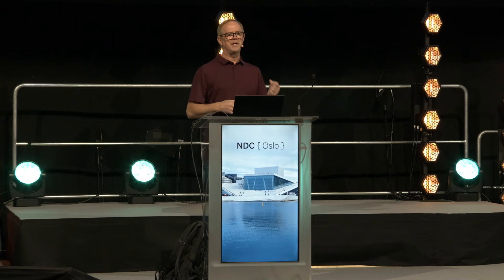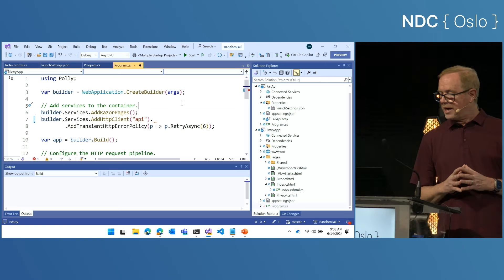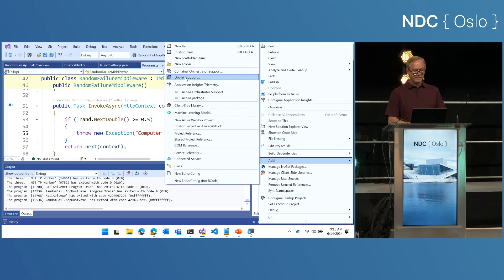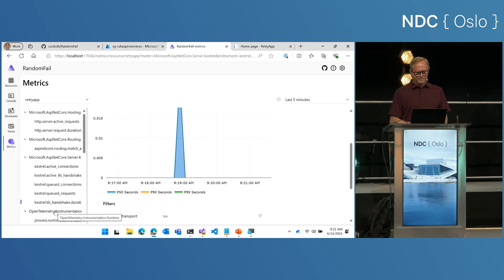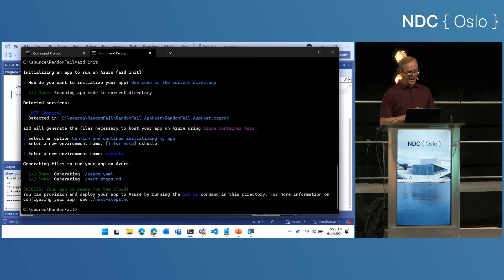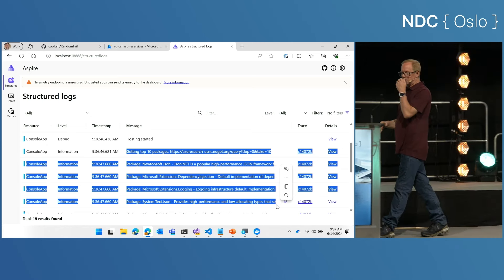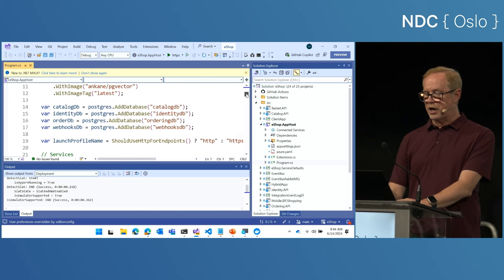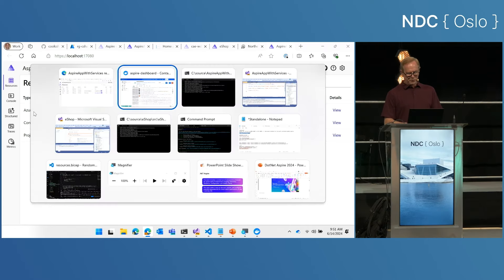Keynote: Introducing .NET Aspire – Cloud Native Development for .NET - Scott Hunter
.NET Aspire just shipped on May 21st at the Microsoft Build conference. Come learn how this new framework transforms .NET into a modern cloud native framework adding support for Observability, Resiliency, Scalability and Manageability.

We will show how to transform an existing application, show the new telemetry dashboard, show to do create local resources and resources in the cloud and how to run and deploy multi-part apps from the command line, VS Code and Visual Studio. Come learn about our most exciting release in years!